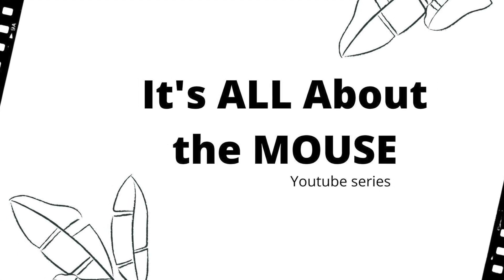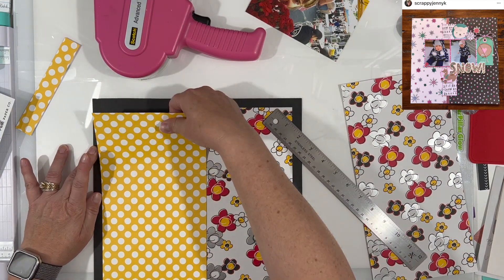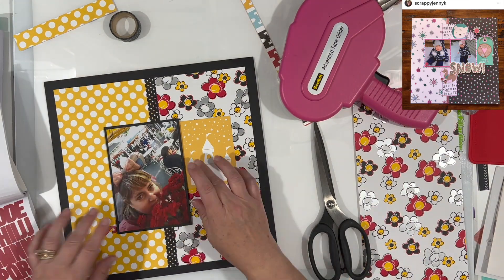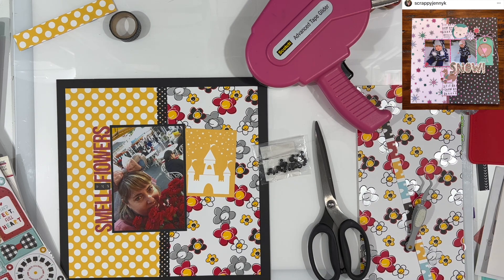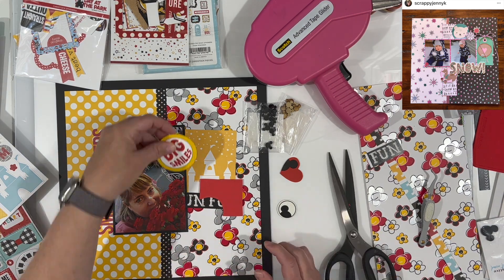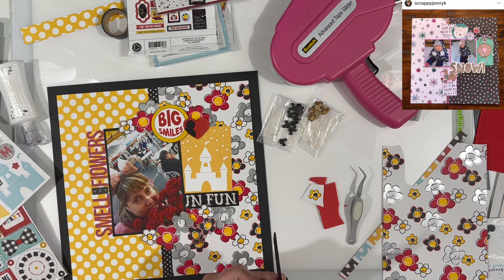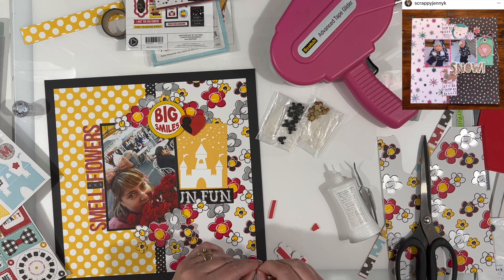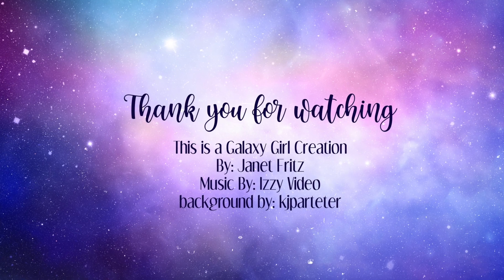Scrapbooking Process Video: Smell The Flowers (All About The Mouse/May I Scraplift You)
Thank you for joining me for another day of May I Scraplift You, where we scraplift a different creator all month long during the month of May. Today I am combining it with one of my favorite series, All About The Mouse, which is always Disney-inspired in some way.  Don't forget to check out all of the other amazing creators playing along with each of these series.